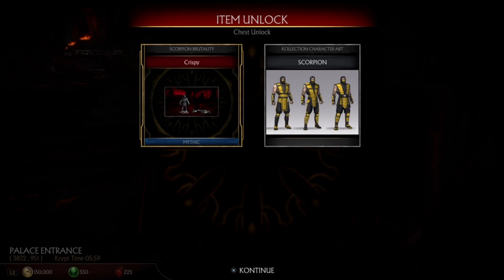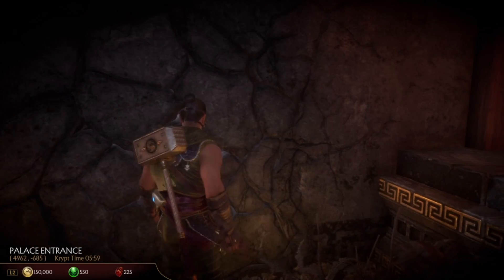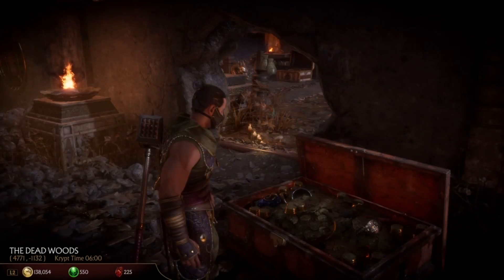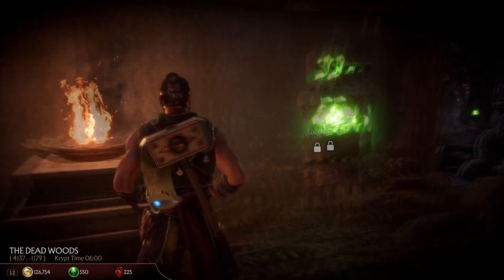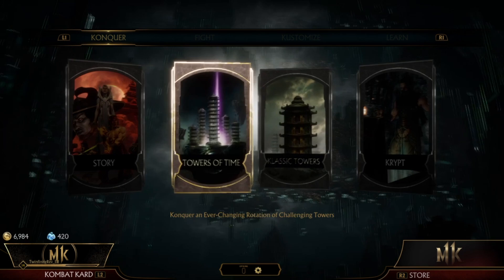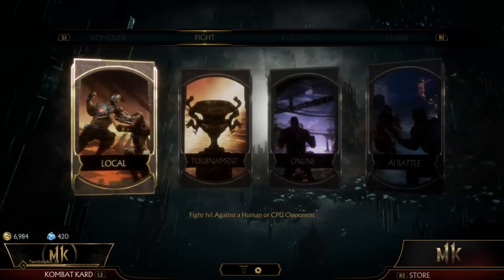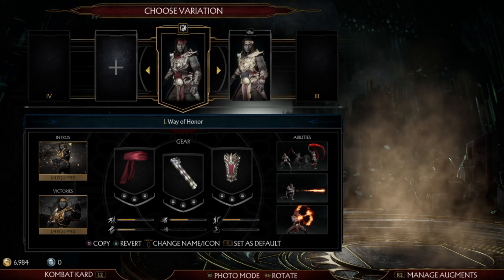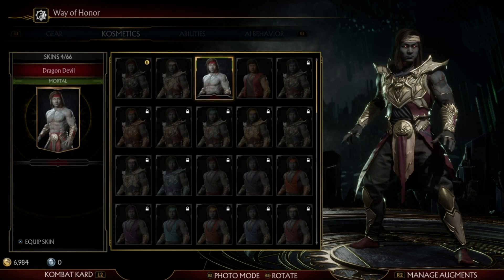Mortal Kombat 11: How to Get Skins & Change Outfits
Here's how to get skins and change outfits in Mortal Kombat 11.